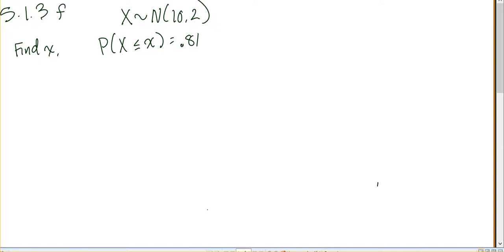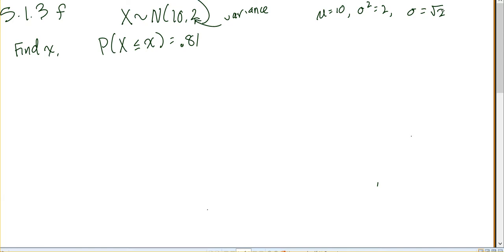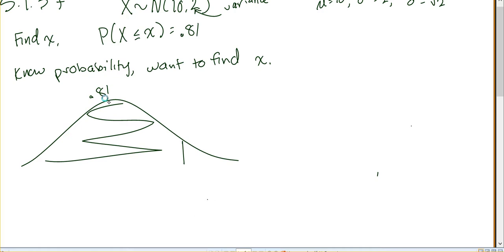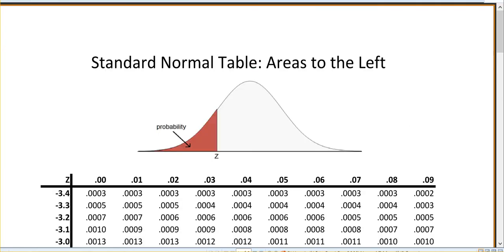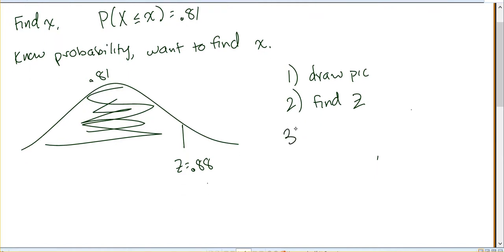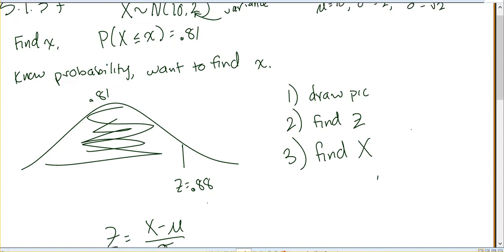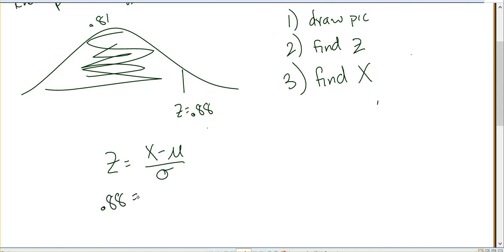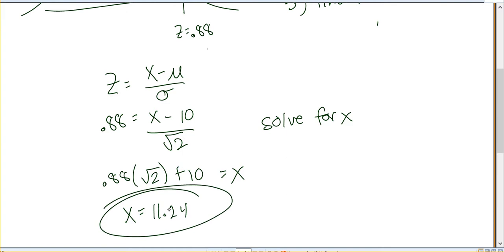Stat 3000 Problem 5.1.3f know probability find x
Statistical Videos, know probability, find z, find x, normal distribution,